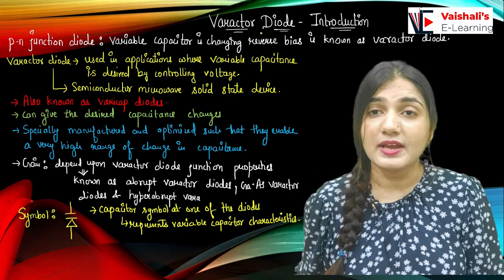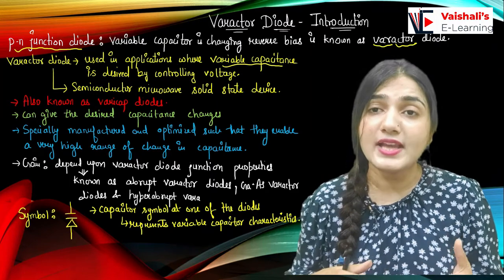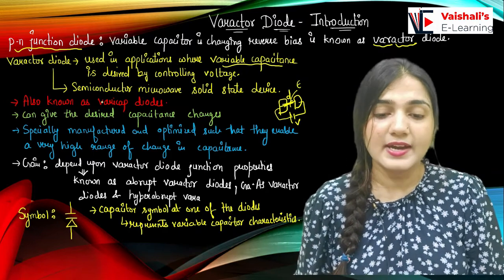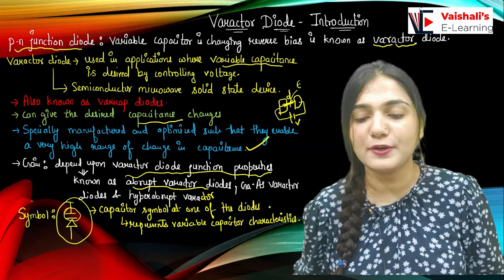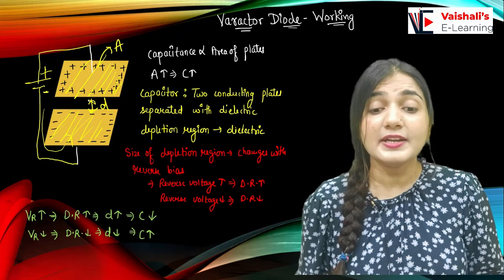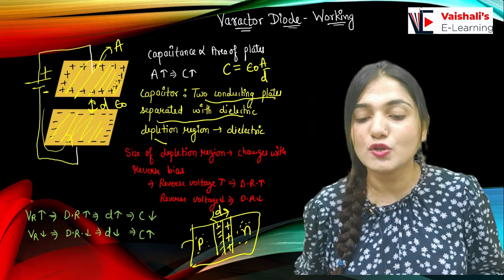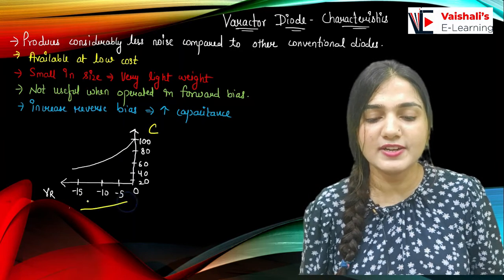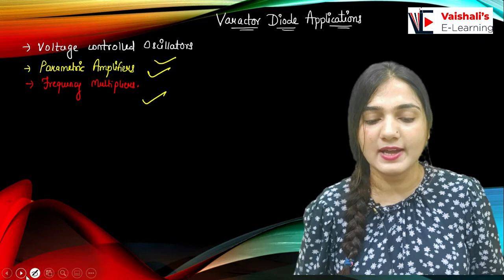Varactor Diode | Electronics Engineering | in Hindi